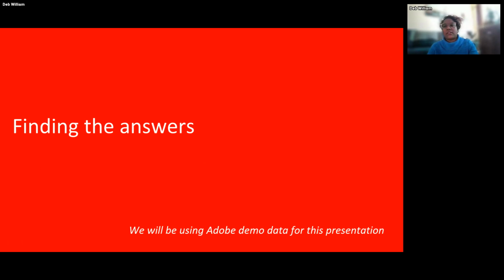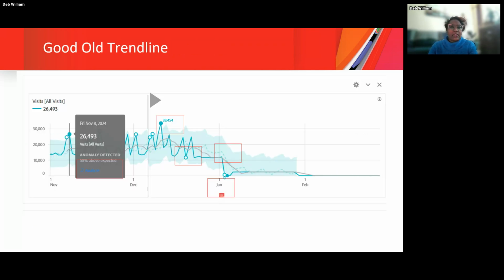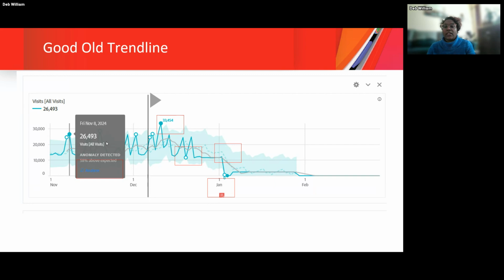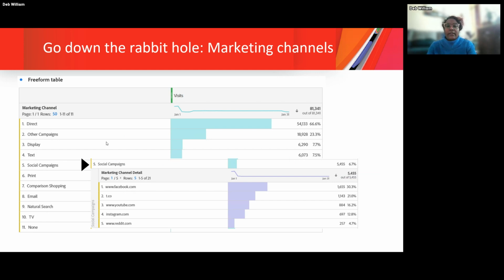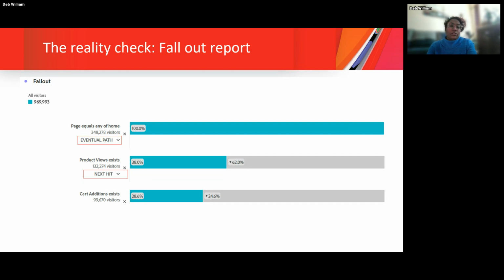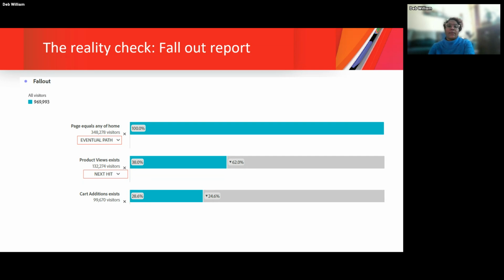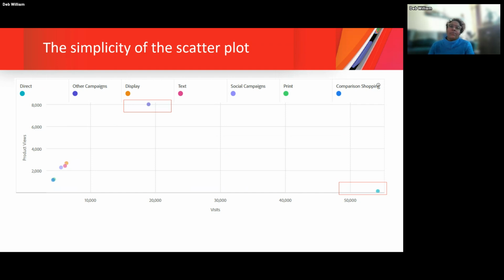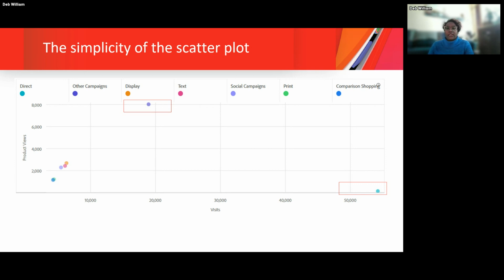Leveraging Adobe Analytics for Enhanced Content, Campaign, and Site Performance | January 2025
Please put evergreen content here